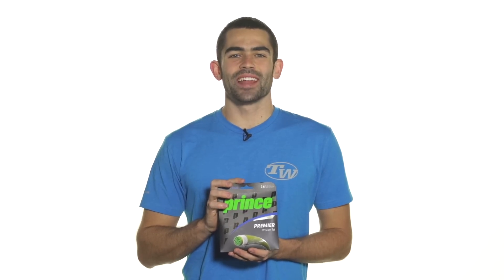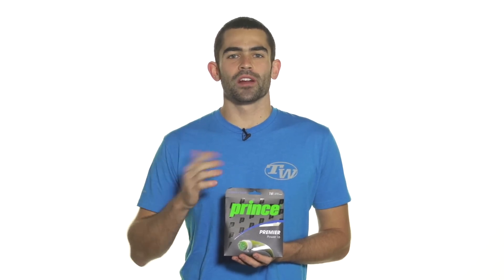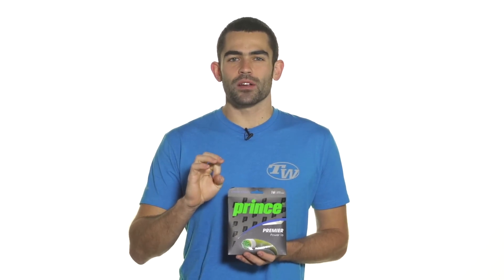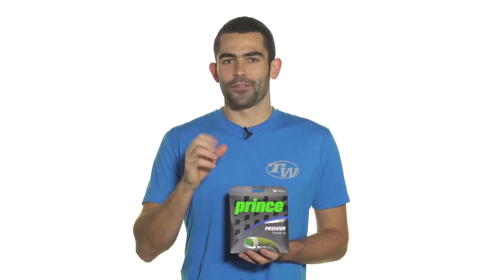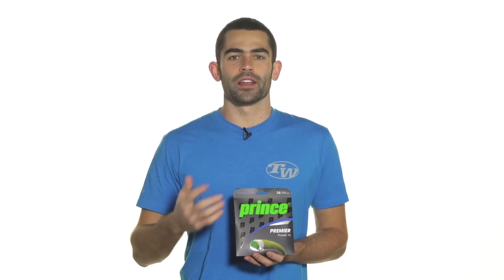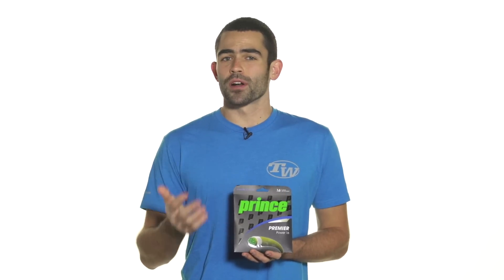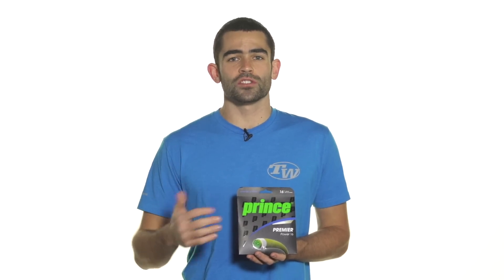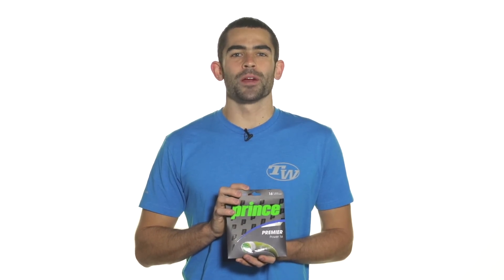Prince Premier Power String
Prince Premier Power updates Premier LT and somehow manages to increase the comfort. Like its predecessor, this one is quite lively, but it also has exceptional dwell time which helps with control. Boasting an army of over 900+ flexible fibers, this string does a great job at absorbing shock and lightening the load on tendons and joints. All in all, this is a great option for any player who wants easy access to depth and amazing comfort.